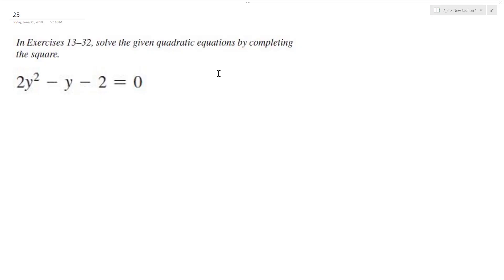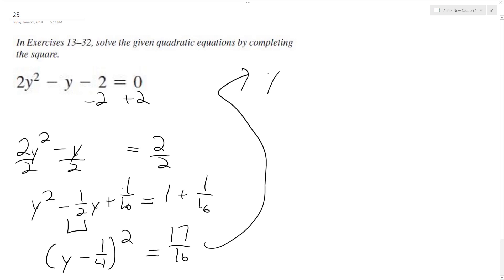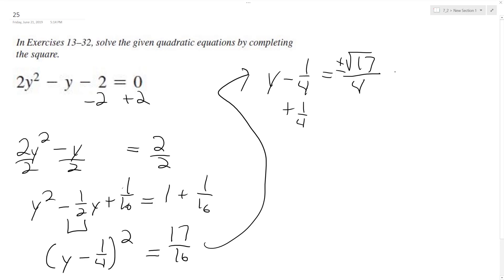solve 2y^2 - y - 2 = 0 by completing the square.